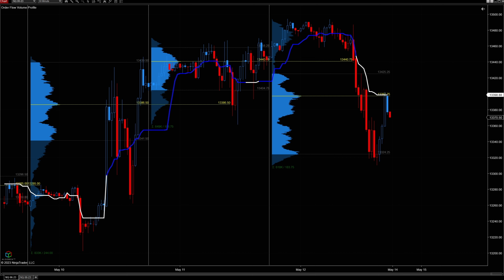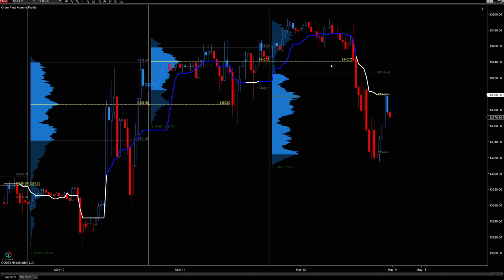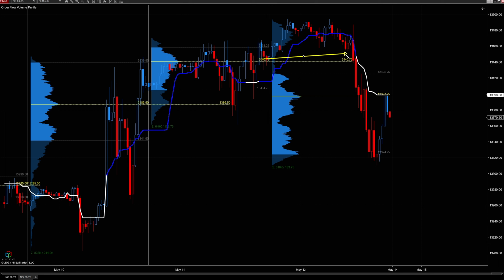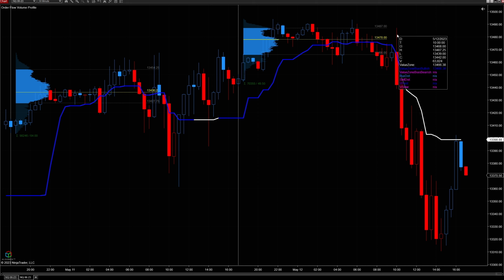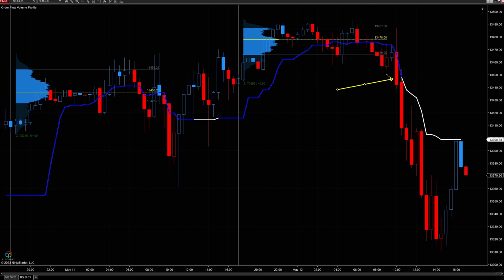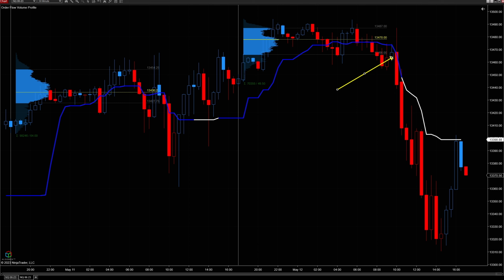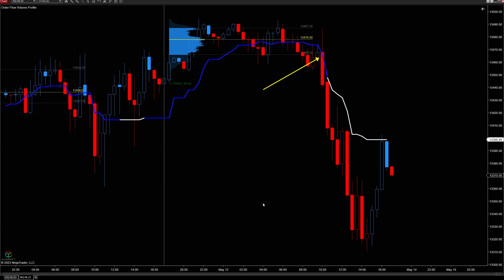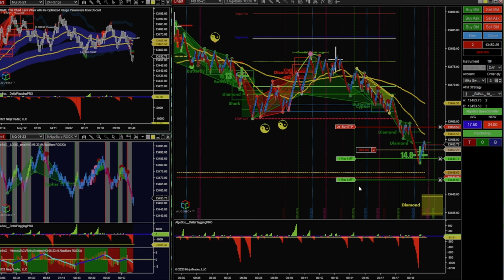How To Use Volume Profile To Gain An Edge In The Stock Market - Live Example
How to use NinjaTrader's volume profile indicator to find high-probability trade locations. Untested volume profile levels can be great for target locations on any price chart.
In this video, I will share a live trade example of using volume profile analysis along with AlgoBox to gain an edge in the stock market.